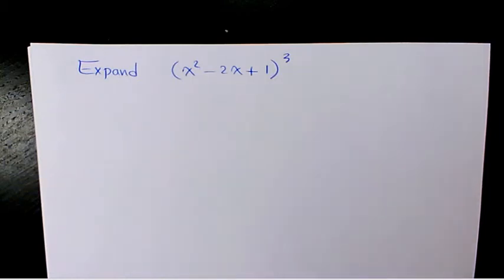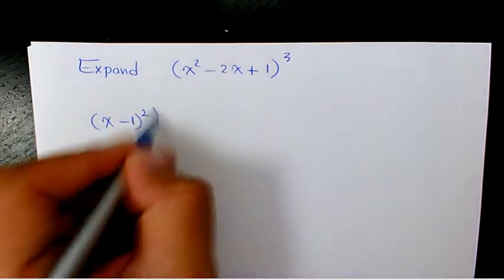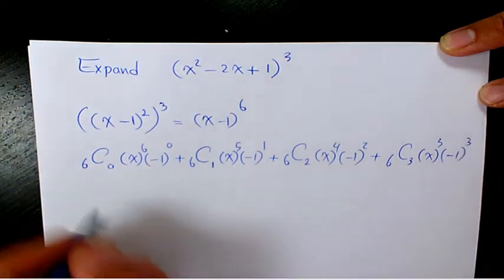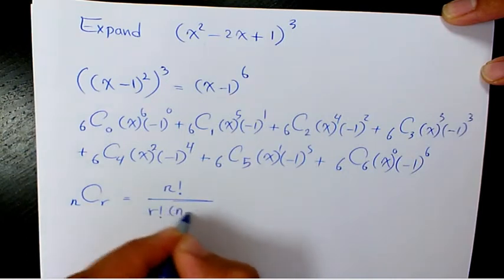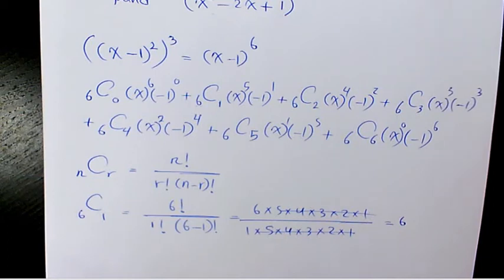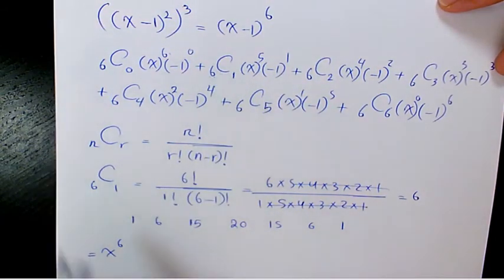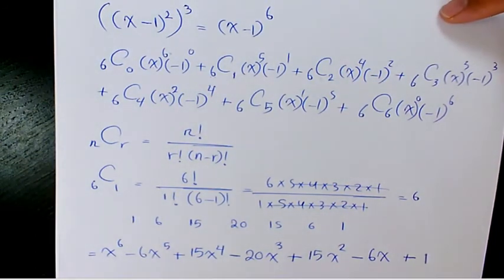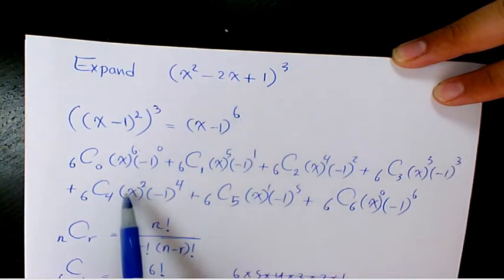How to Expand using Binomial Theorem (x^2-2x+1)^3